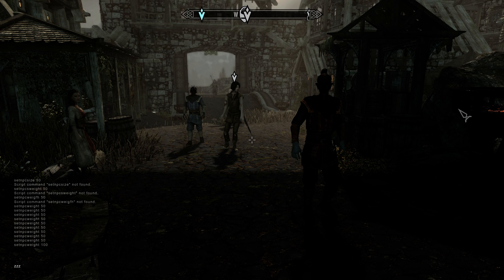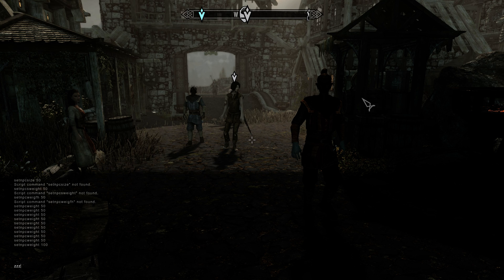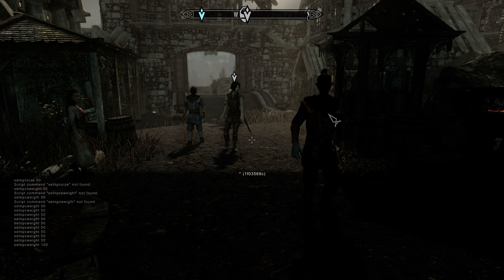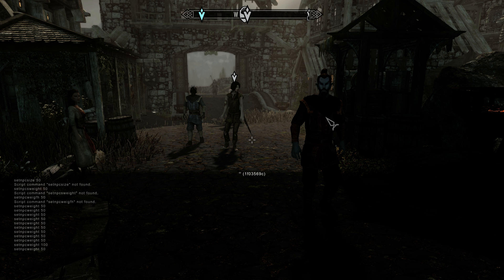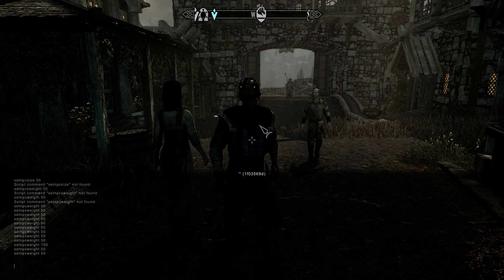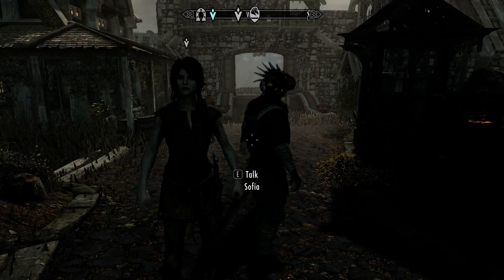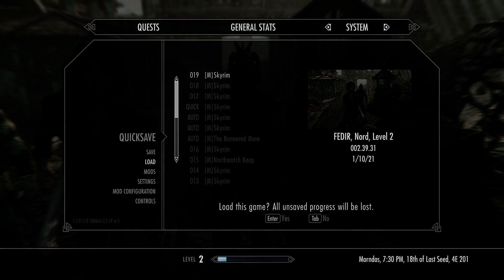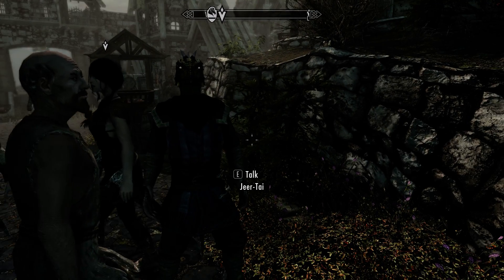2 STEP FIX FOR DARK FACE IN SKYRIM DEFINITIVE SOLUTION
COMMAND TO FIX THE PROBLEM OF DARK FACES IN SKYRIM,
setnpcweight 50